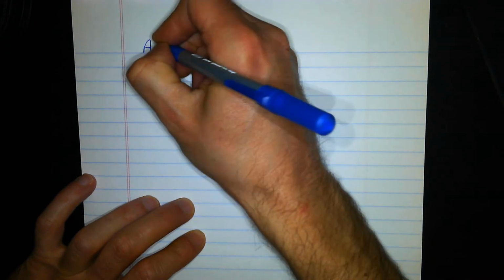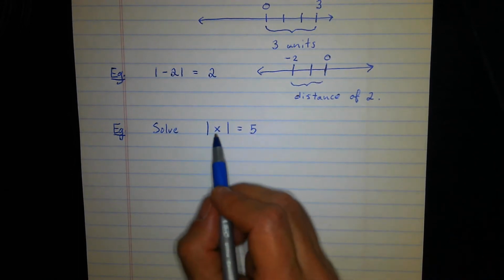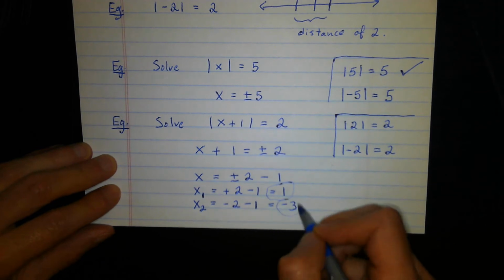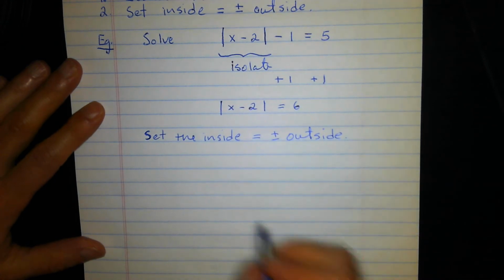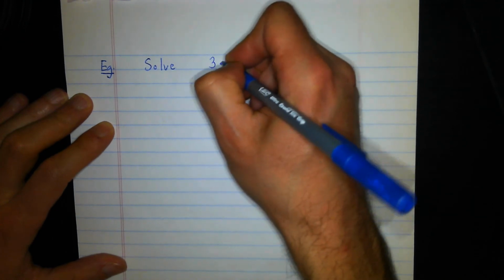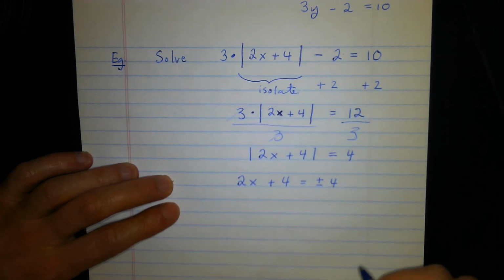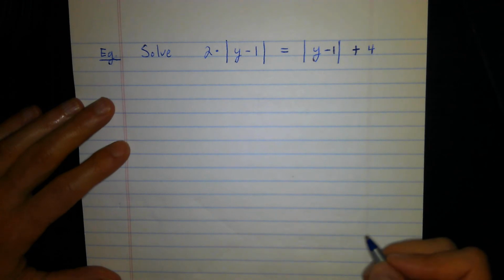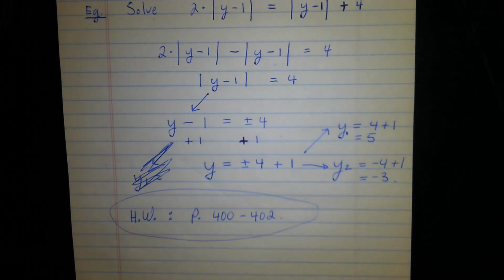Math 0115 (Unit 6) Lecture 11: Absolute Value Equations